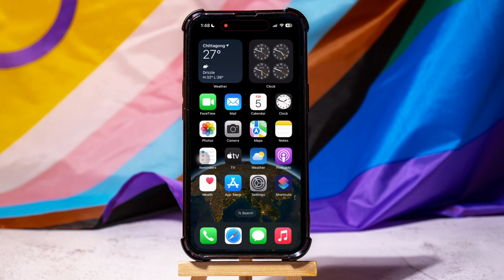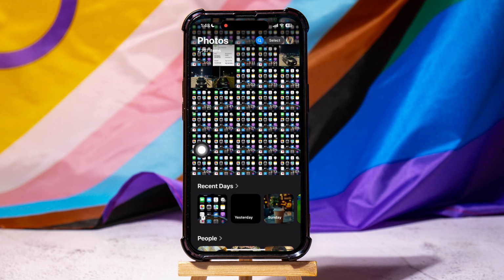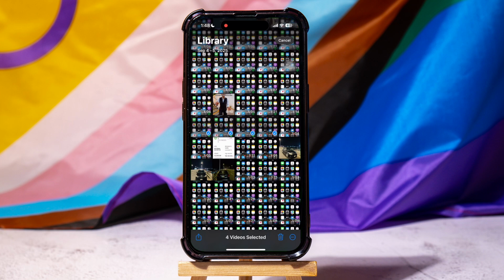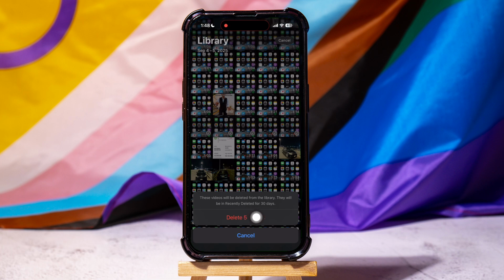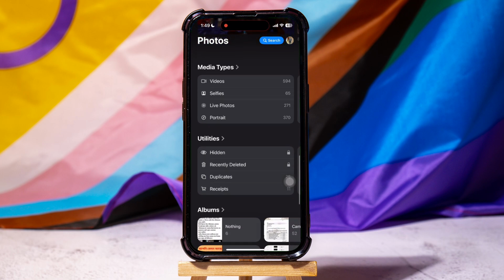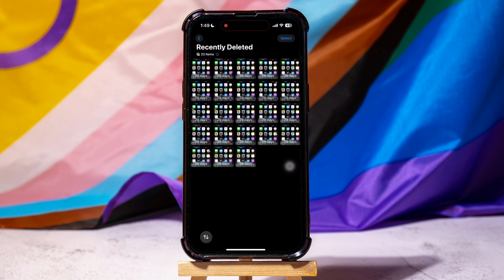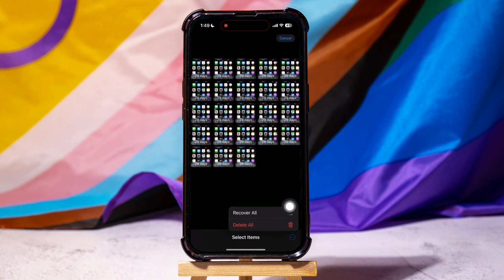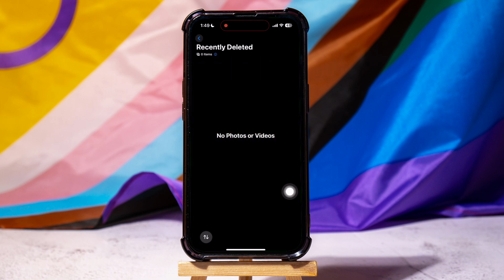How To Delete All Photos On iPhone 2026 (Step-By-Step Tutorial)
In this video, I'll walk you through how to delete all photos on iPhone quickly and safely. You'll learn two different methods - using the Photos app to select and delete everything at once, and how to use your computer to remove photos in bulk. We'll go step by step through the process of selecting multiple photos, confirming the deletion, and making sure they're permanently removed from your Recently Deleted folder. I'll also show you how to back up your photos first if you want to save them elsewhere before clearing out your device storage.